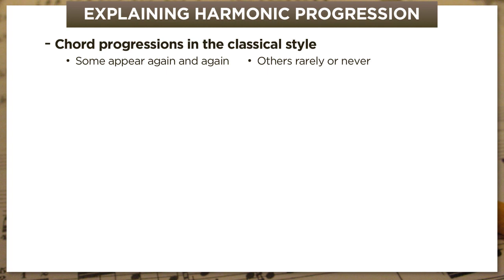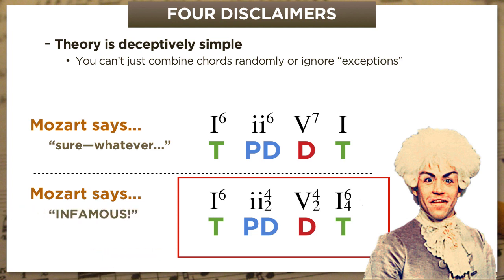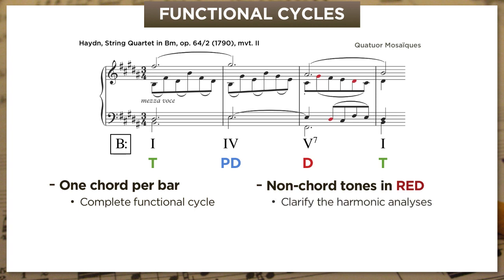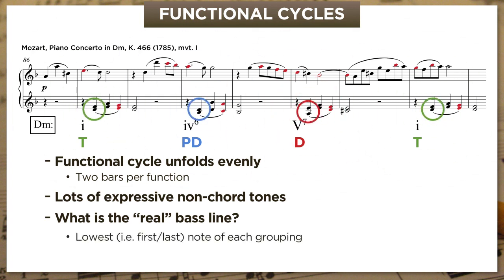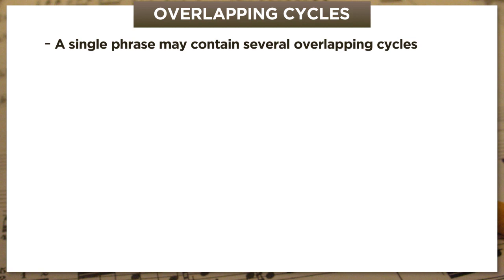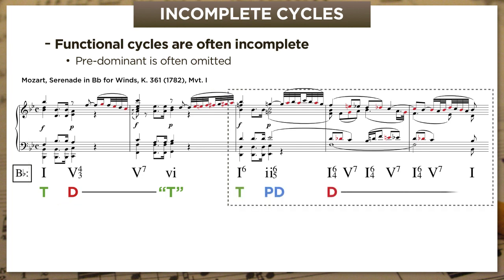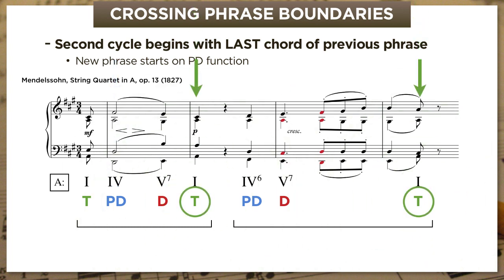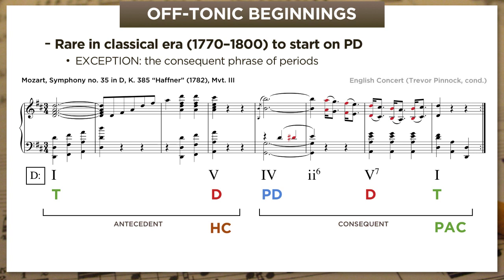Lesson 17: Introduction to Harmonic Function